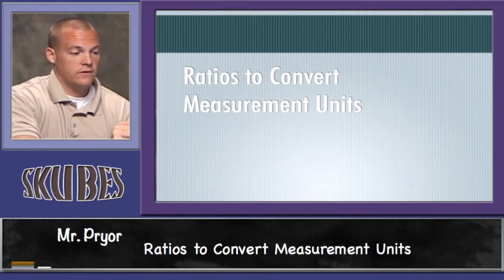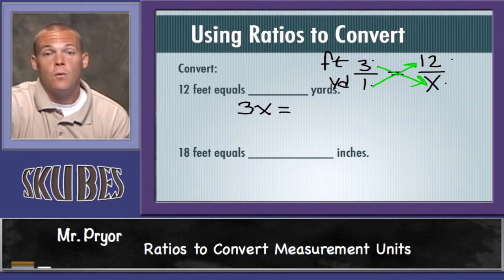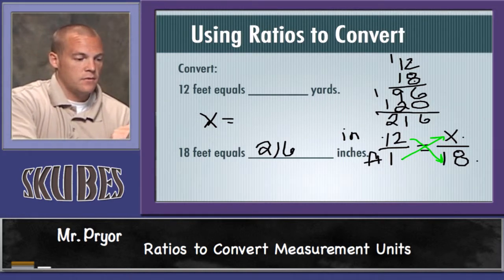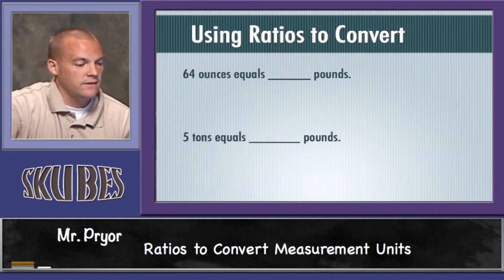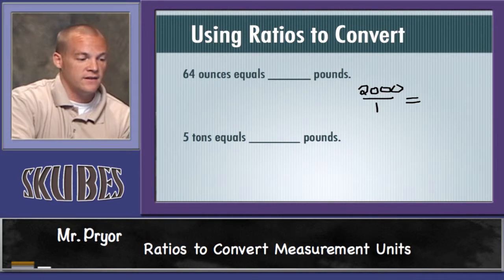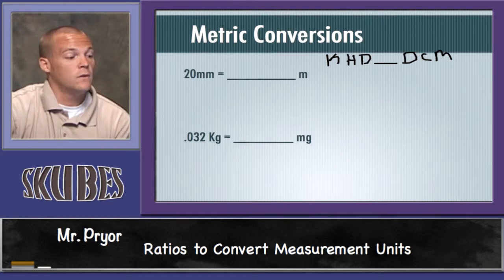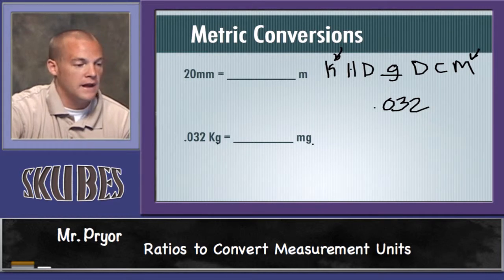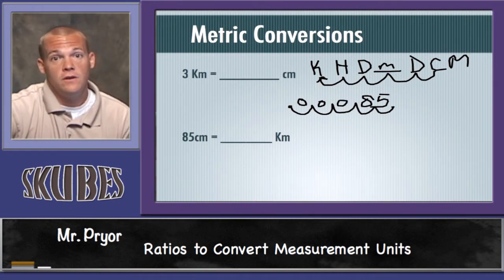Unit Conversions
6.RP.3
Use ratio and rate reasoning to solve real-world and mathematical problems, e.g., by reasoning about tables of equivalent ratios, tape diagrams, double number line diagrams, or equations.  Ratios to Convert Measurement Units.